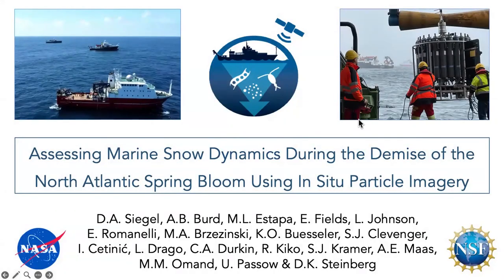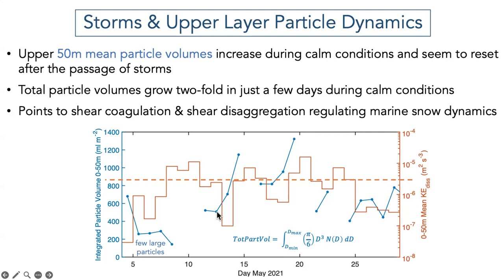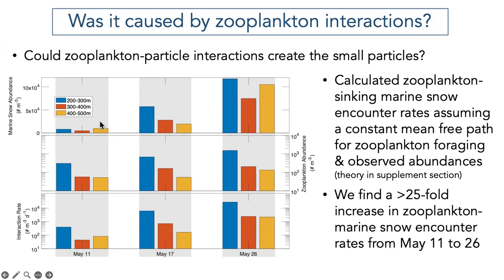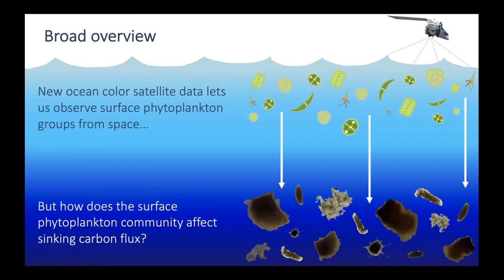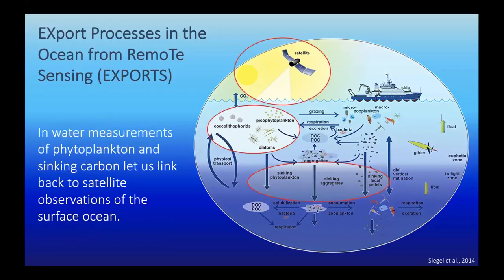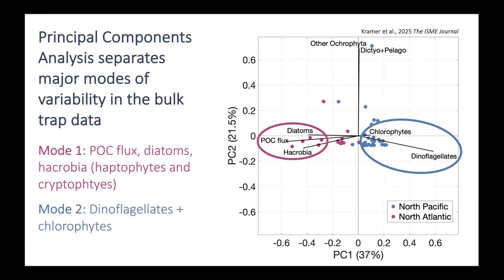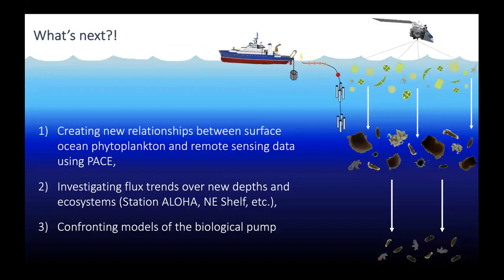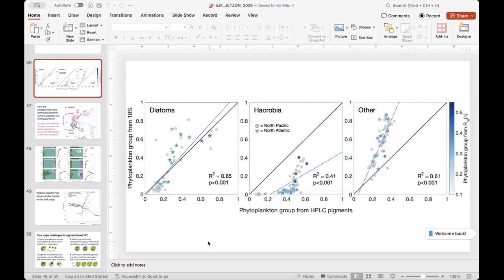JETZON Jan 26 - Two talks on marine snow and export - Siegel and Kramer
Talk 1 (00:00):
Assessing Marine Snow Dynamics During the Demise of the North Atlantic Spring Bloom Using In Situ Particle Imagery - David Siegel, University of California, Santa Barbara.

Talk 2 (27:00):
Predicting carbon export flux from ocean color-based phytoplankton community composition - Sasha Kramer, Boston University

Discussion and questions (53:00)